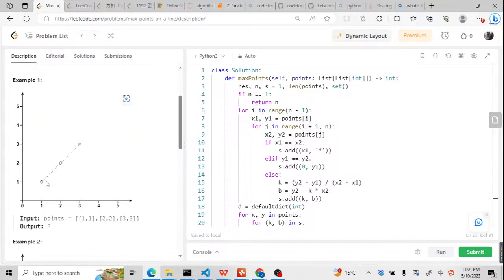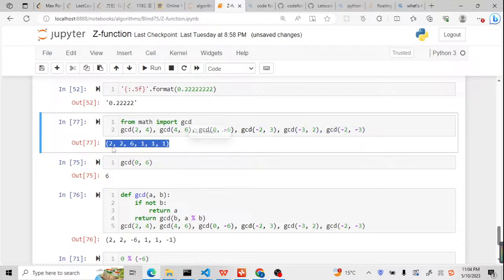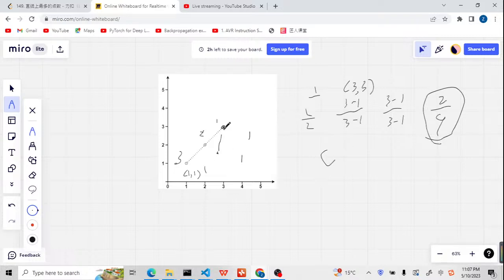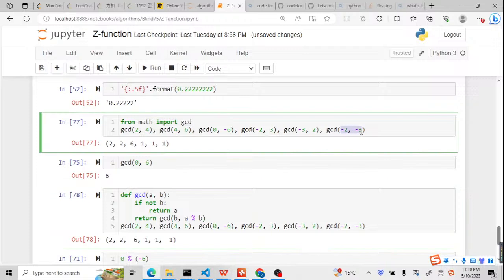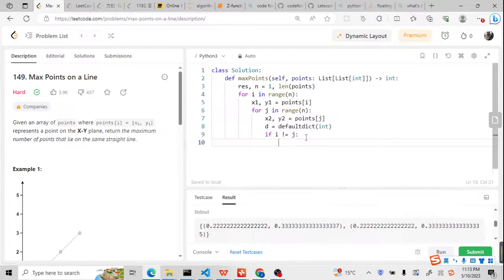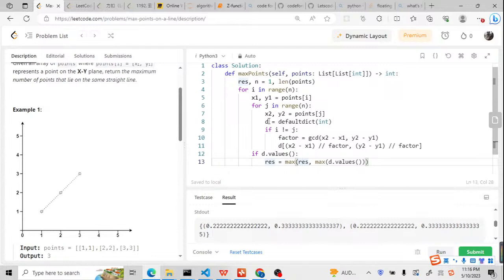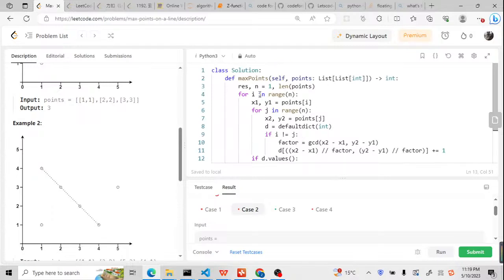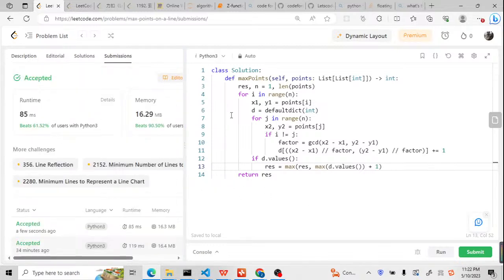Leetcode 149. Max Points on a Line (geometry and gcd)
149. Max Points on a Line